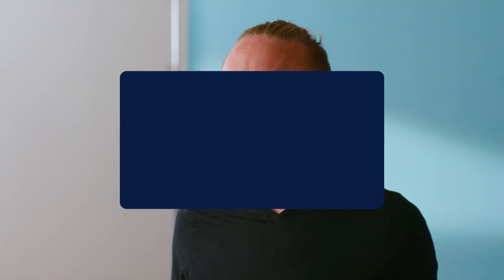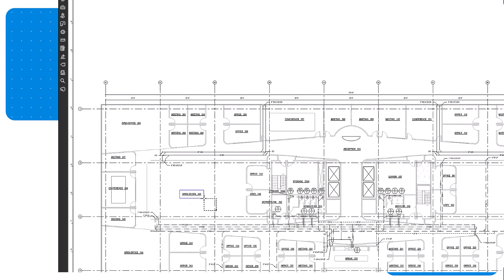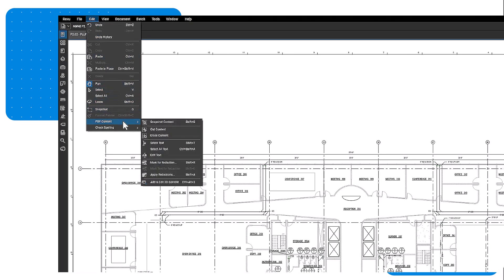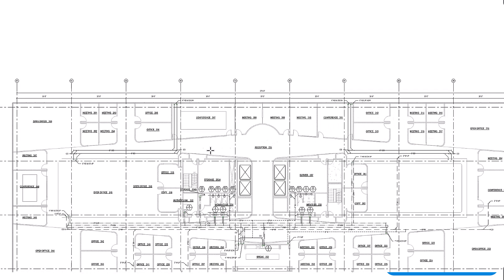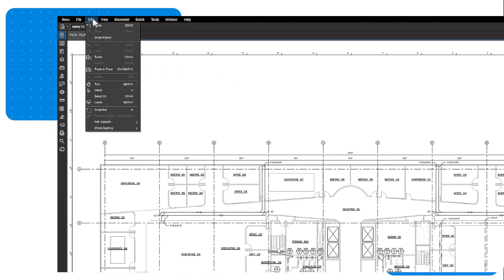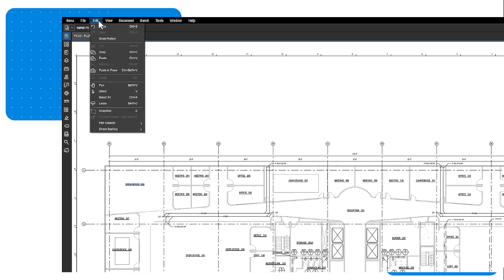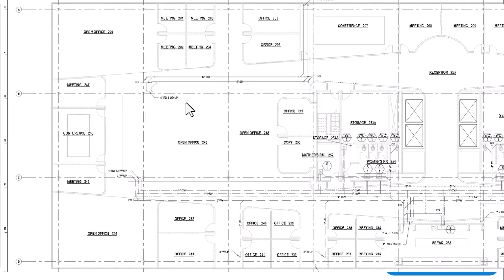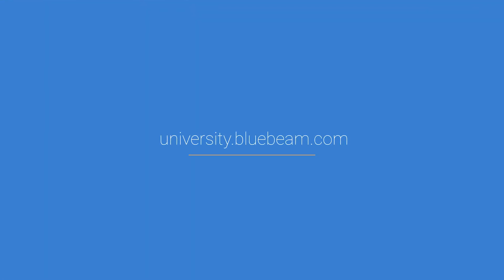Bluebeam Revu: How-To Edit PDFs - AU English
In this video, we'll discuss PDF Editing within Bluebeam Revu.

To learn more, visit university.bluebeam.com.
Trusted by over 2 million individuals in more than 130 countries, Bluebeam's smart, intuitive solutions advance the way architecture, engineering and construction (AEC) professionals work, manage and collaborate on projects digitally.